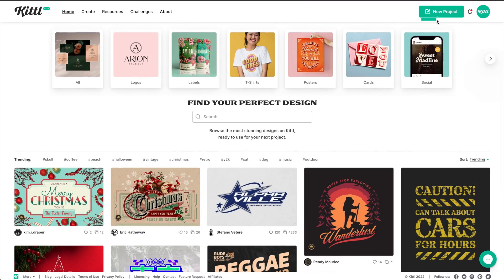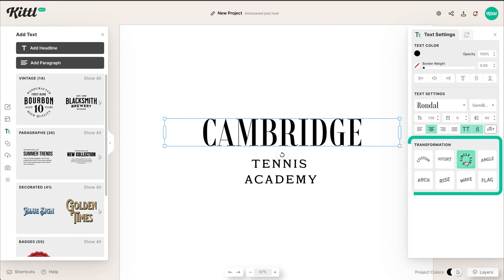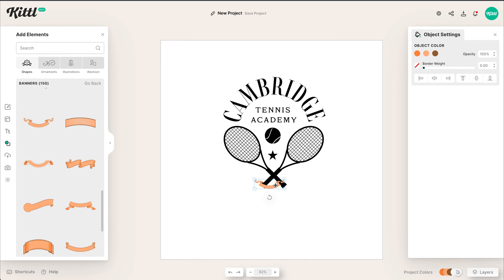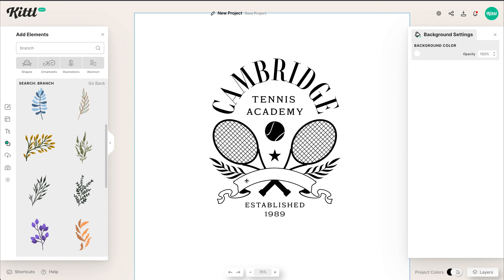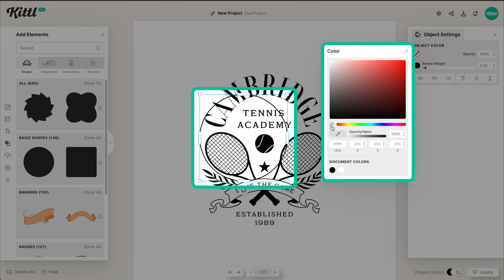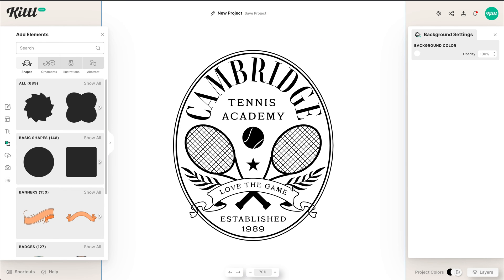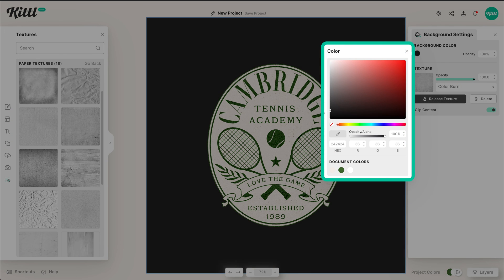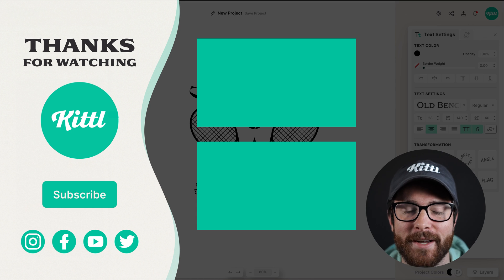How To Easily Design A Vintage Sports Logo Badge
Vintage sport logos have this timelessness that both catches attention and makes you feel like you are part of something really premium (because you are)! In this video, we are showing you how to make your own vintage sports logo using Kittl. Maybe you have started a club or a team and looking for a retro style badge logo. If so, this is the perfect video for you, because we have all of the fonts, illustrations, and extras you need to make something amazing.

🕰️ Timestamps For This Video:
0:00 How To Make Vintage Sports Logos
0:45 Finding The Right Vintage Font
1:40 How To Curve Text In Kittl
2:15 Where To Find Vintage Sport Illustrations
2:30 How To Add Ribbons For Text
3:50 How To Fill Space In Your Logo
4:15 How To Put Text On A Path
4:55 How To Make Your Own Logo Frame
6:30 How To Mask Texture To Your Logo

More about this video:
In this video, I'll show you how to easily design a vintage sports badge using the free vector logo design software, Kittl. This software is perfect if you want to create a logo for your vintage sports team, club, or event! This logo design tutorial is easy to follow and will teach you how to create a vintage sports badge that looks great on any apparel, social page, or stationery. With just a few clicks, you'll have a great logo design that will inspire your team and show your support for vintage sports!